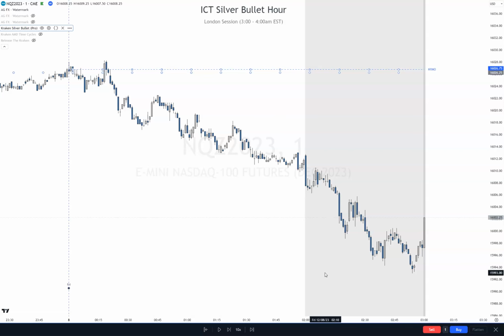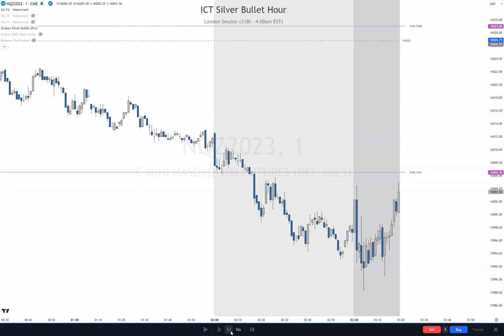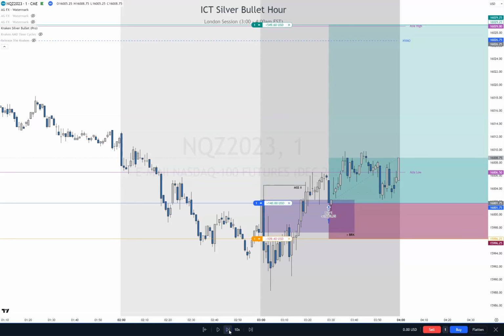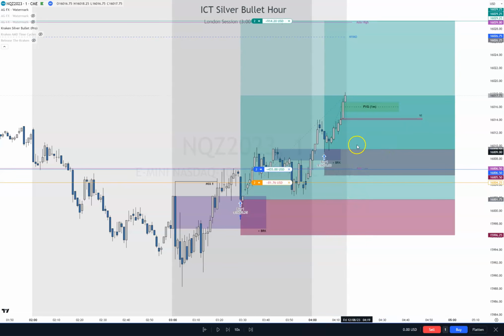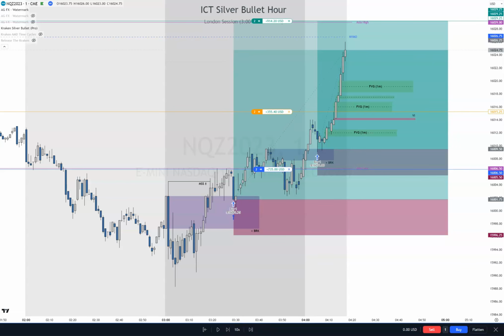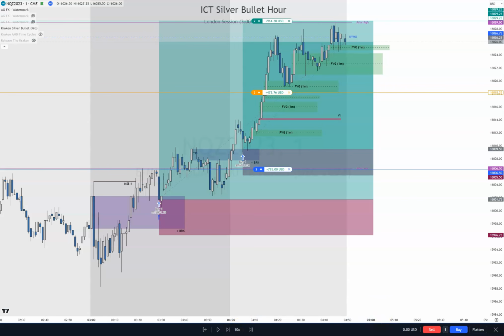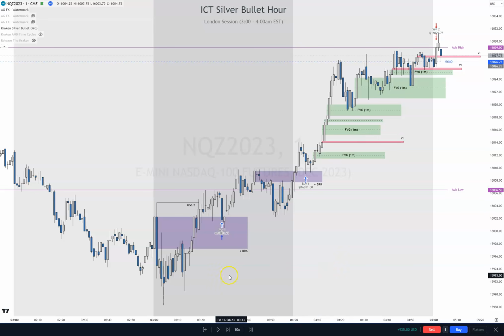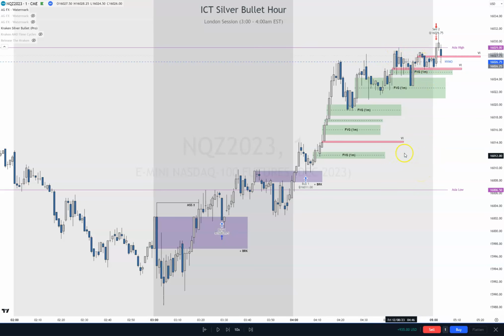ICT London Silver Bullet | 3 PD Array Rule For Trailing Your Stop Loss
With the Kraken Silver Bullet PRO Indicator you get:
✅ And more...

*Timestamps*
00:00 Introduction
00:43 Kraken Silver Bullet PRO
03:28 Trade # 1
05:50 Trade # 2
07:05 Three PD Array Rule